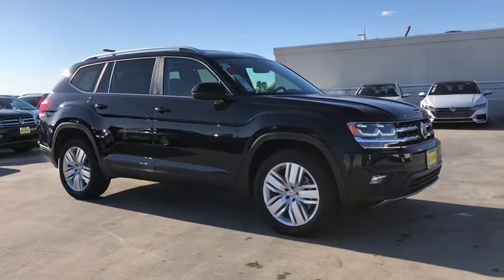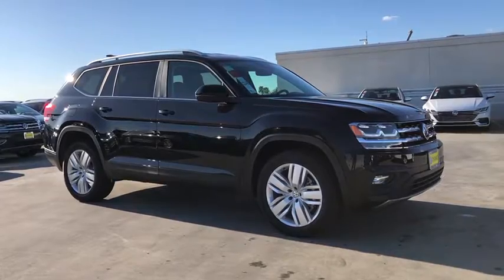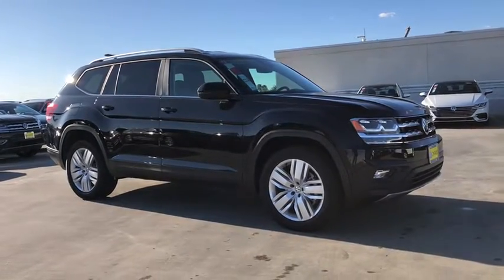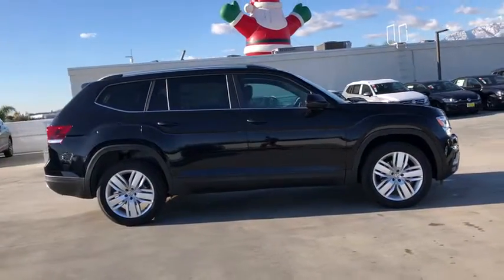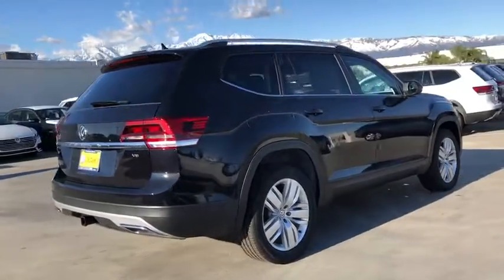2019 Volkswagen Atlas Ontario, Claremont, Montclair, San Bernardino, Victorville, CA V191018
Deep Black Pearl New 2019 Volkswagen Atlas available in Ontario, California at Ontario Volkswagen. Servicing the Claremont, Montclair, San Bernardino, Victorville, CA area.
2019 Volkswagen Atlas 3.6L V6 SE w/Technology - Stock#: V191018 - VIN#: 1V2WR2CA5KC613876

Ontario VW
701 S. Kettering Drive

2019 Volkswagen Atlas SE w/Technology SE w/Technology Deep Black 17/24 City/Highway MPGFWD 8-Speed Automatic with Tiptronic 3.6L V6 4D Sport UtilityOur goal is to create an amazing sales experience and to obtain a lifetime relationship with our clients. Expect only the best from Ontario Volkswagen.Ontario Volkswagen located in Ontario, California in the Inland Empire.